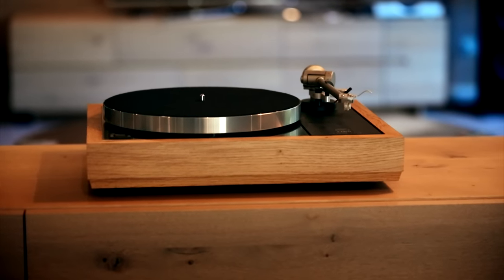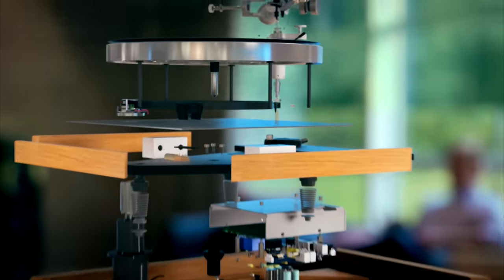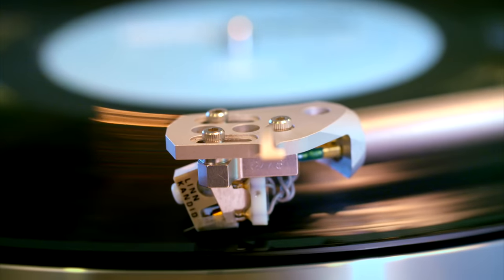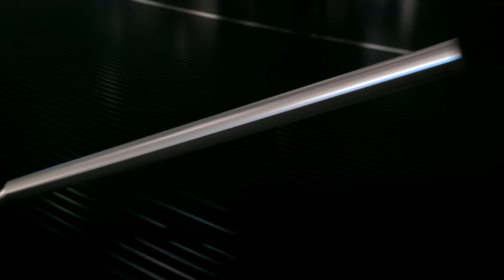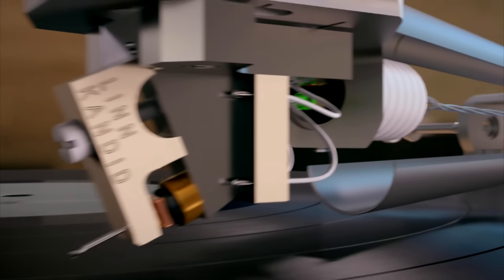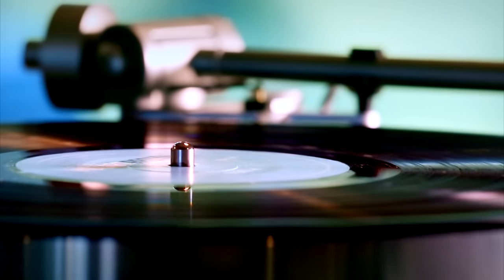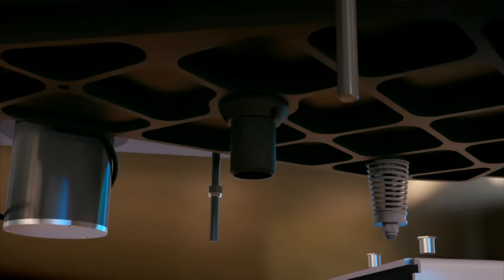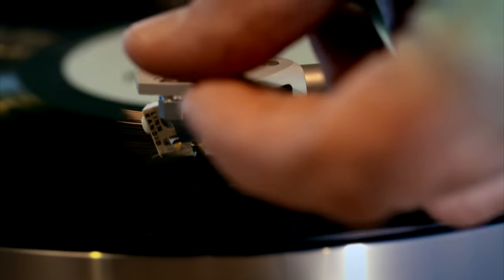How Does a Turntable Work?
240 precision built parts and two interlocking zinc alloy spinning platters work in unison to play crisp tunes. The stylus sits on an arm that vibrates a copper coil that helps generate an electrical current to power the mini amplifier.